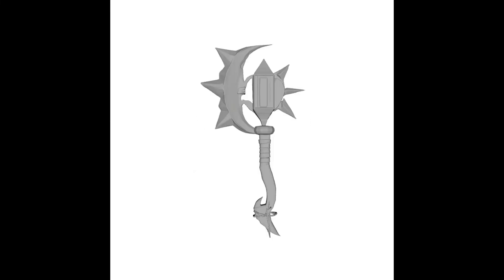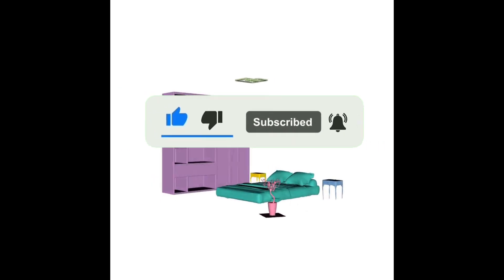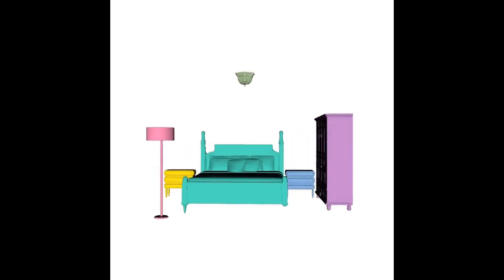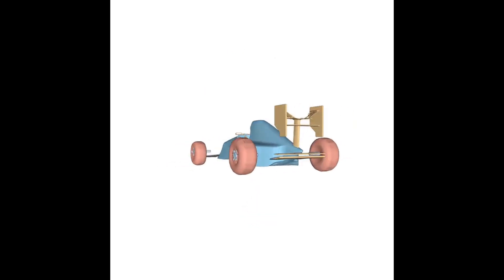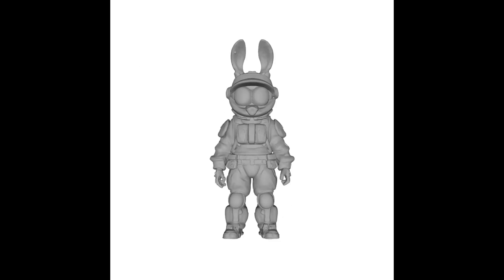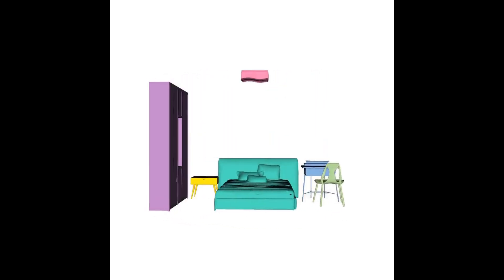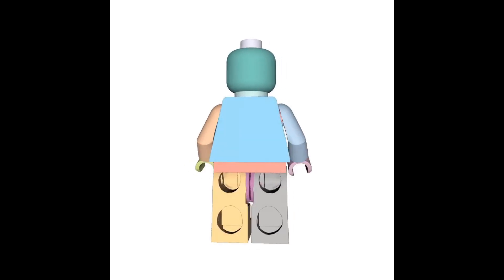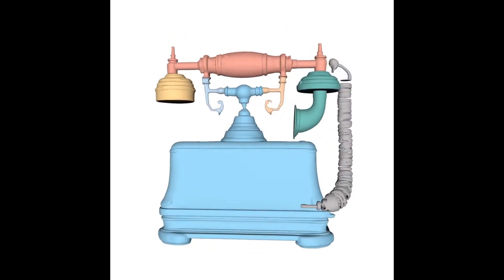Bytedance's PartCrafter: Photo to 3D Models INSTANTLY! 🤯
For every 3D artist tired of two-stage pipelines and manual segmentation, this is a must-see. Meet PartCrafter, the first unified generative model that creates multi-part, editable 3D meshes directly from a single RGB image. No more segmenting your image first! PartCrafter's compositional architecture generates all the semantically meaningful parts at once, giving you clean, distinct meshes to work with. We explore how this tool can dramatically speed up your workflow and provide a powerful new starting point for your creative projects.